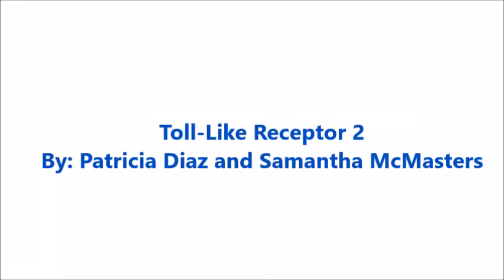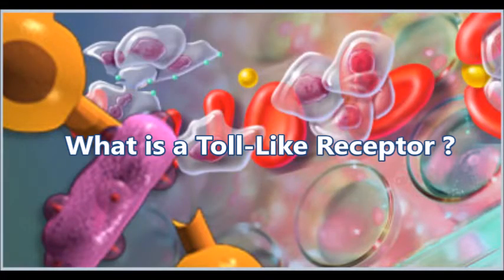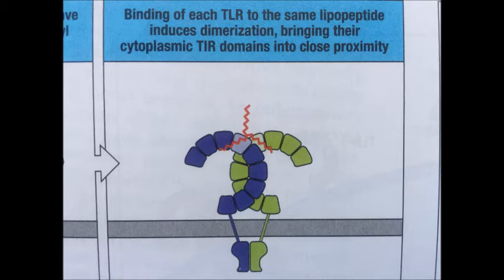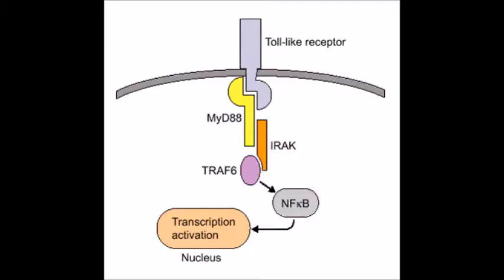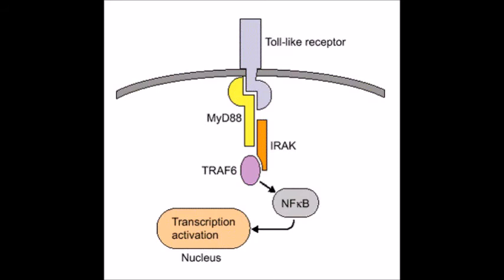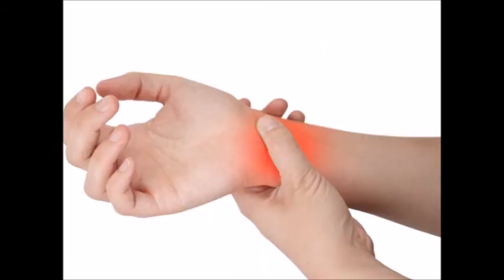Toll Like Receptor 2